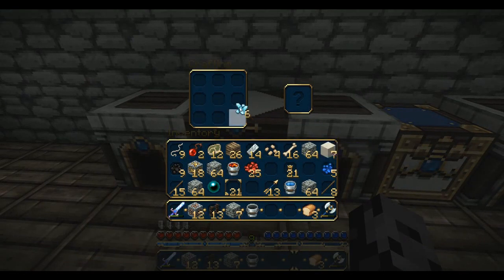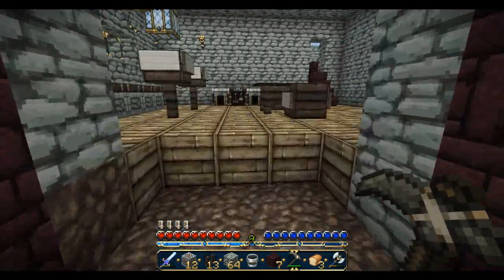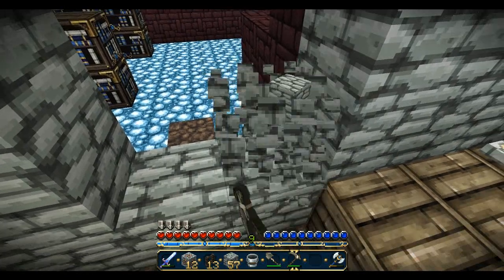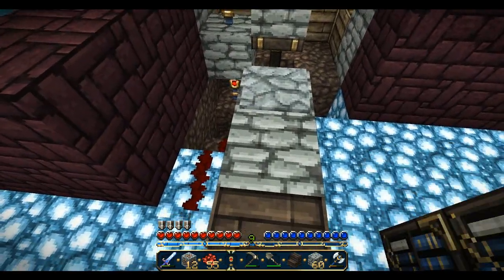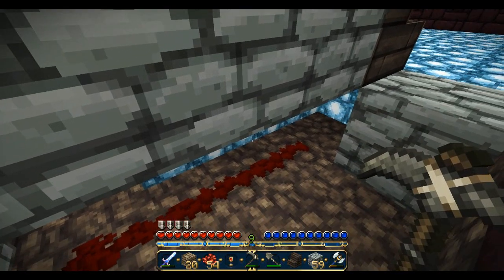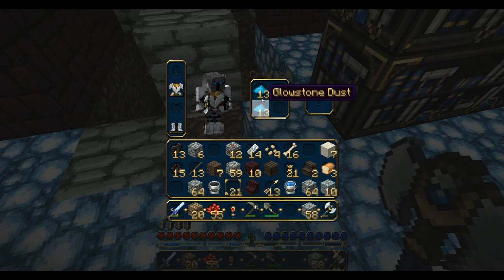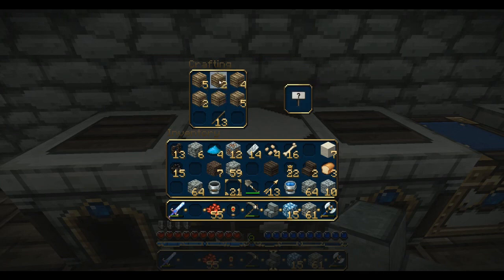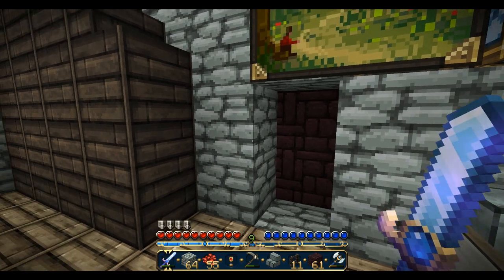Minecraft Survival Ep. 42 - How To Make A Hidden Door - Let's Play - Hard